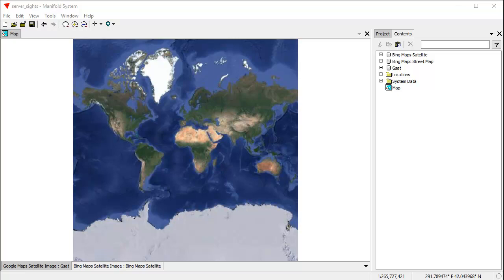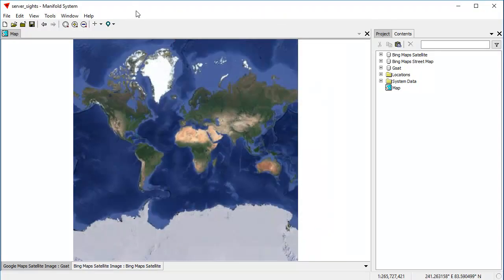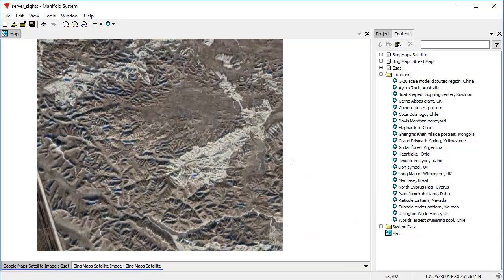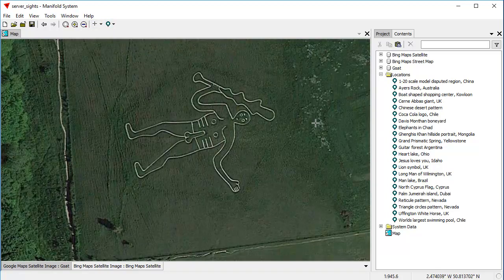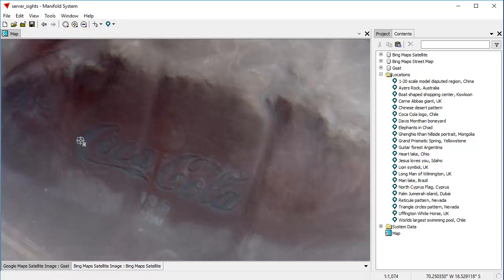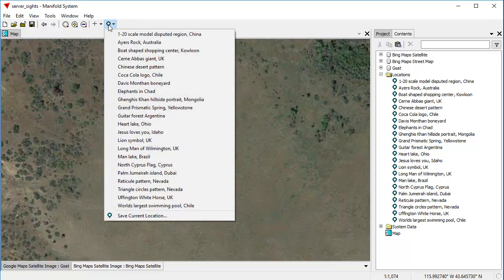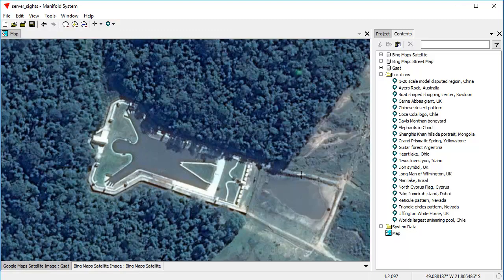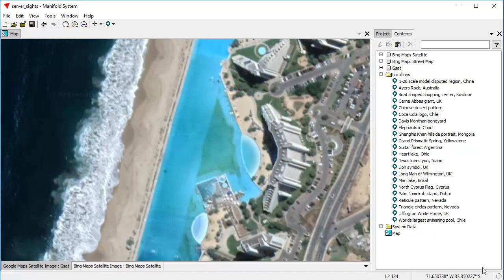Manifold 9 / Viewer - Famous Google Sights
Locations are a great way to publish lists of sights to view in Google, Bing or other web servers.   The server_sights.mxb project published on Manifold's web site provides a list of locations often cited on Internet as interesting things to see on Google Maps.  View this in the free Manifold Viewer using a project that contains Bing and Google image layers to provide the best possible view for each.